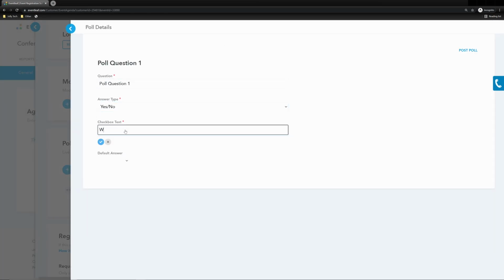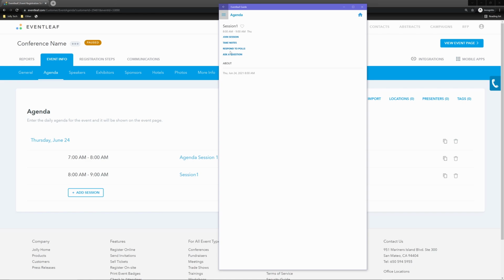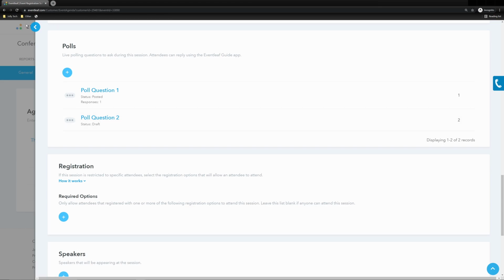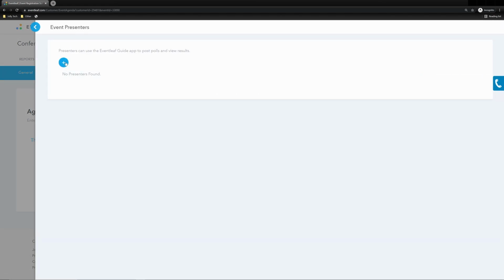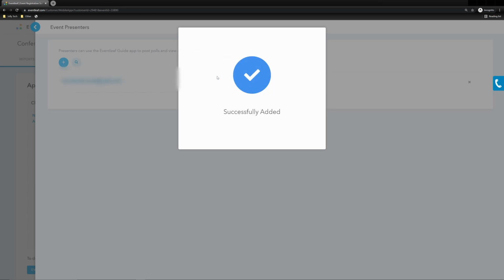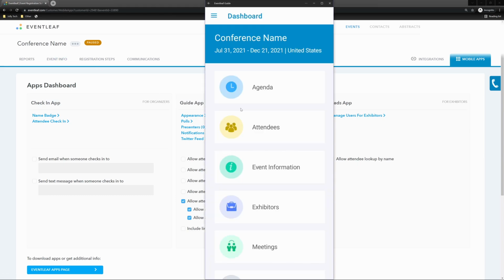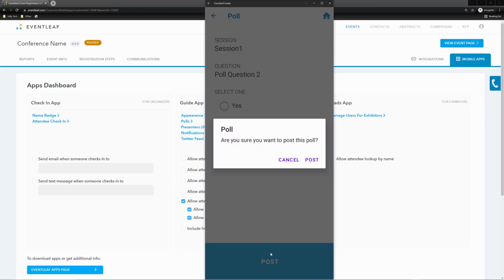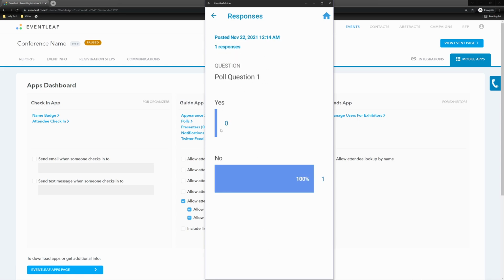How to Create Engaging Polls with Eventleaf Event Management Software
If you’re struggling with event engagement, polls are a great way to create impactful discussions with your attendees. Allow your event or conference attendees to express their opinions via the Eventleaf event management software polls.

Whether you’re organizing an in-person or virtual event, you can create quick polls and have them ready in a second or prepare in advance.

Eventleaf: event management features:
A POWERFUL EVENT APP - Configure, organize, and moderate polls with the simple and powerful Eventleaf Guide App.
AUDIENCE ENGAGEMENT - Attendees can reply to polls using the mobile conference app—present results in real-time.
MULTIPLE WAYS TO ANSWER - Attendees can answer the poll via the Eventleaf Guide App or directly through the session link
CUSTOMIZABLE QUESTIONS & ANSWERS - Easily edit poll questions in real-time and pick between YES/NO or custom answers.
ADD PRESENTORS - Add multiple people that can manage polls during an in-person or a virtual conference.

Engagement is the key to any successful in-person or virtual conference. Polls are one way to achieve engagement, but you need a tool to manage the session effectively. Eventleaf is the event registration and management software for you.